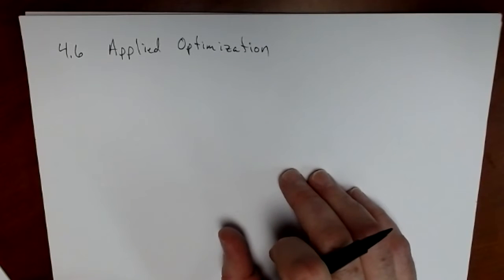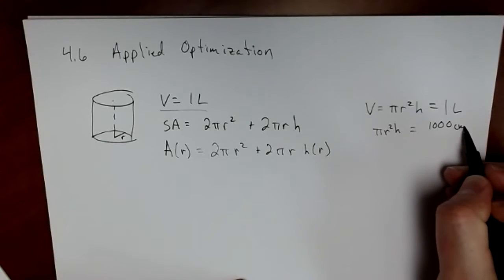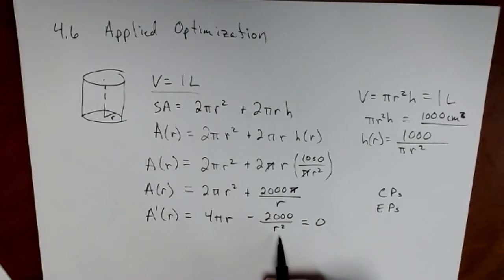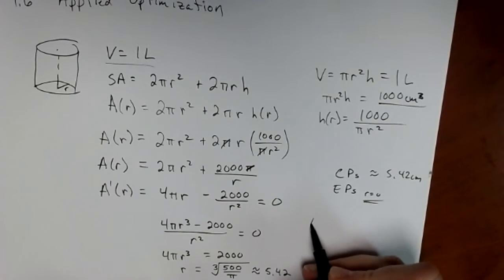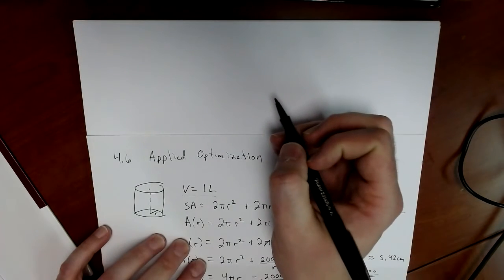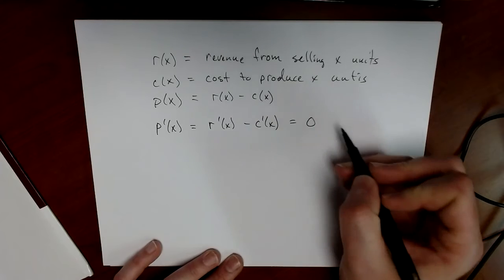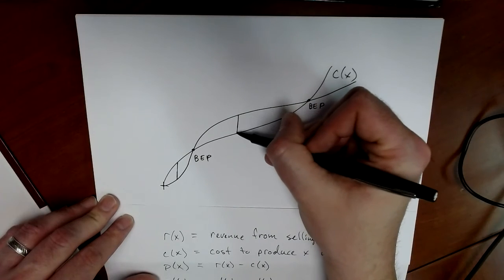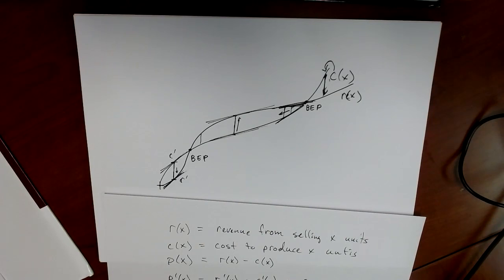Math 190 4.6 Lecture (Calc I)